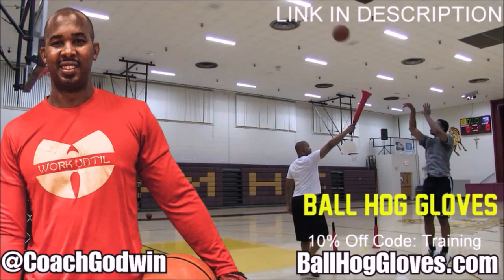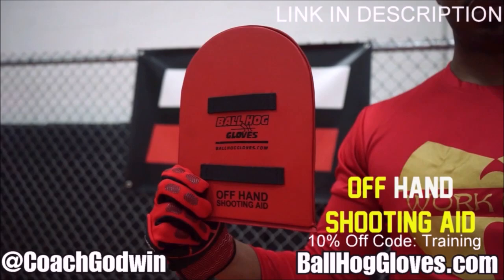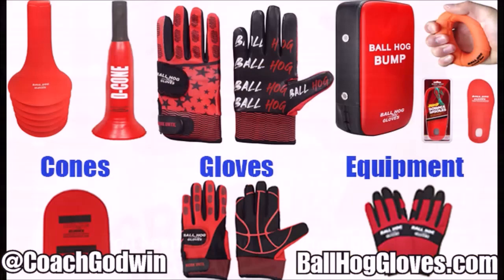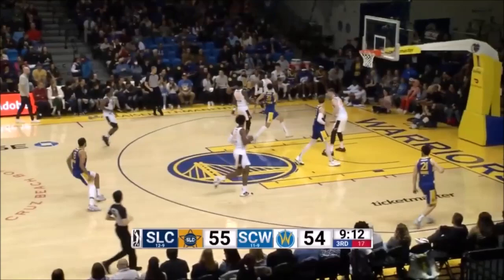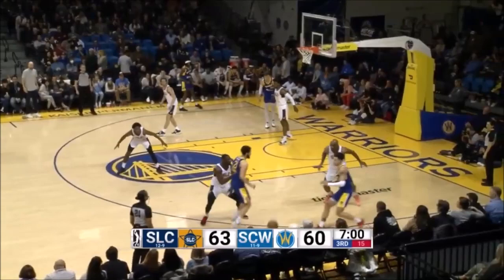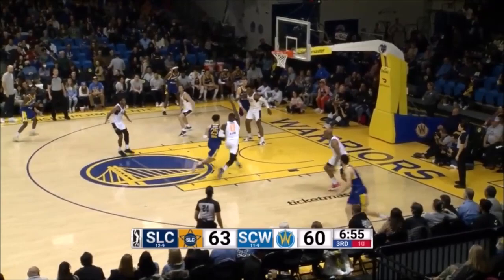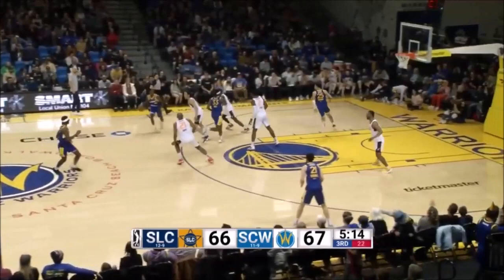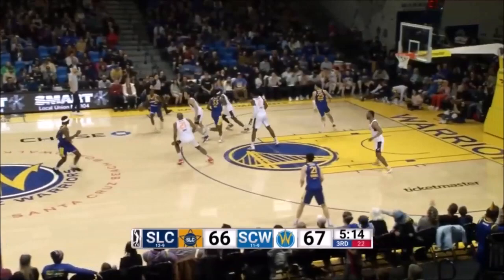Lester Quinones 41 pts 13 rebs vs Legends 22/23 season